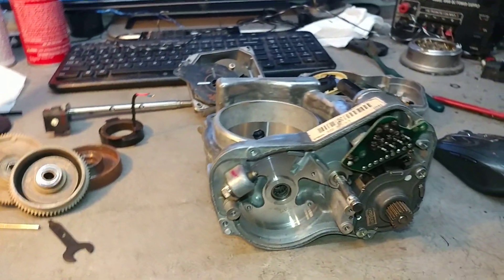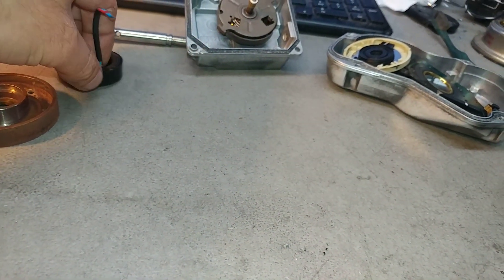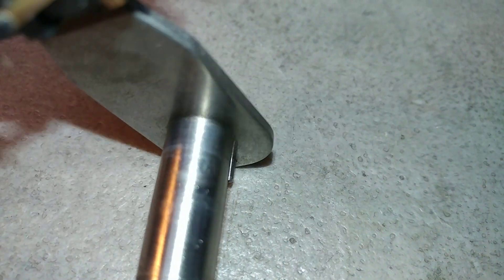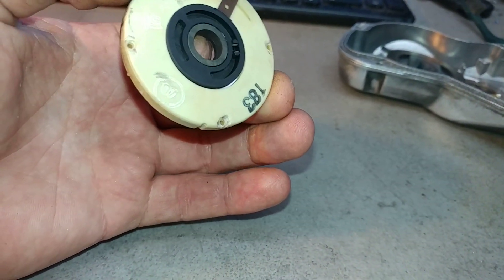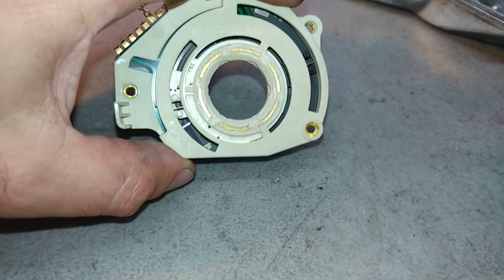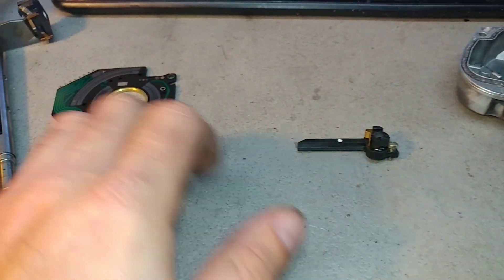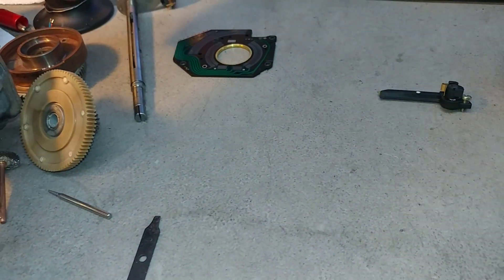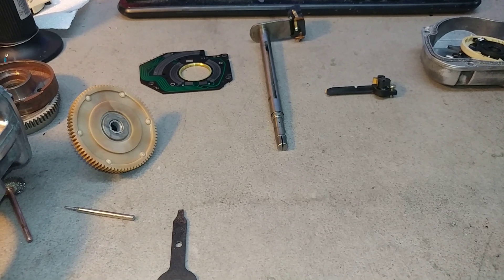Mercedes E320 throttle internal condition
For Mr. Lassus in France

Internals of Original unit and replacement unit on test bench